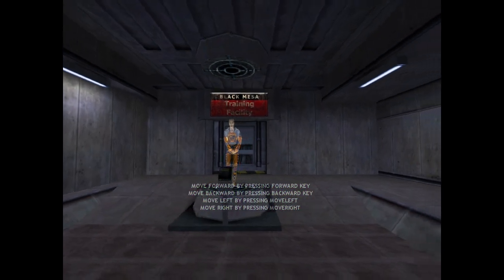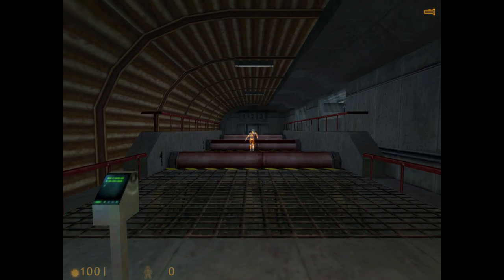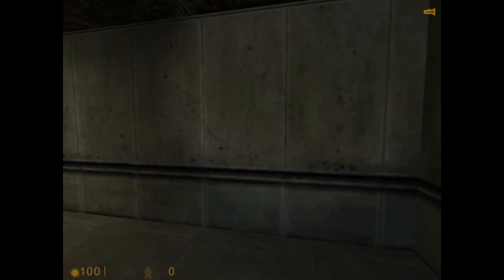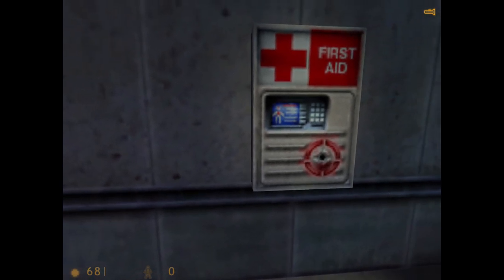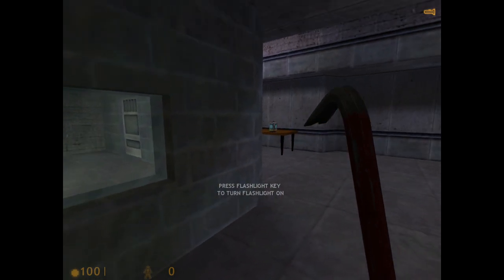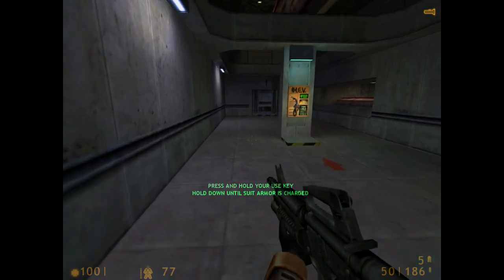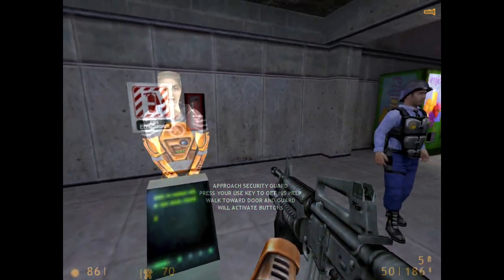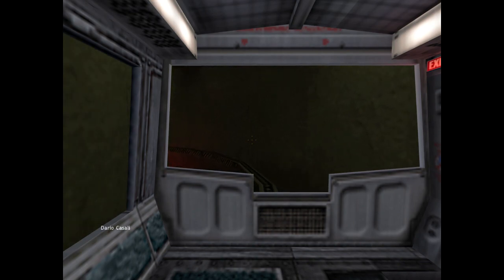Half-Life Gameplay #1 (No Commentary)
What's up,Wolfpack. WOLFLEE here and this is my official YouTube channel. on this channel i make gameplay videos and vlogs. I'm a hardcore gamer with a lot of expression. "Loyalty,Respect, and Honor" words to live by. so with all that being said.